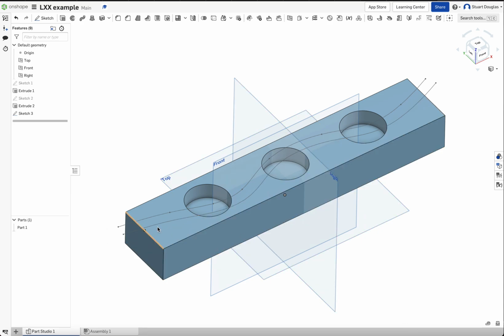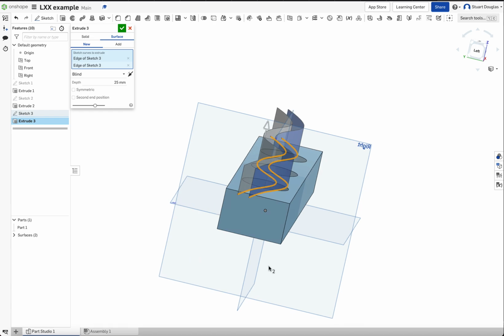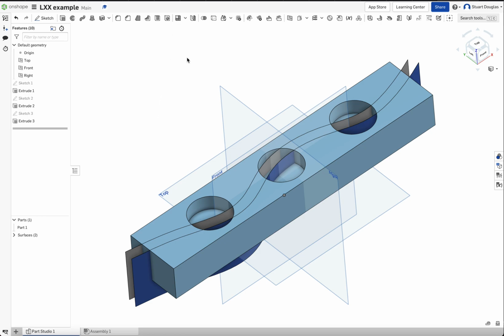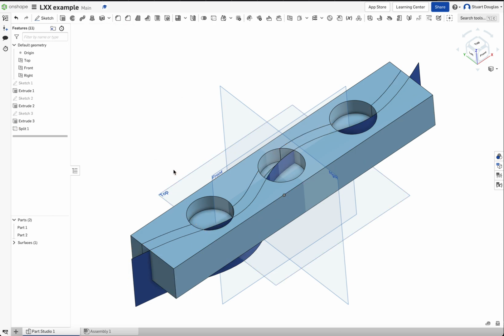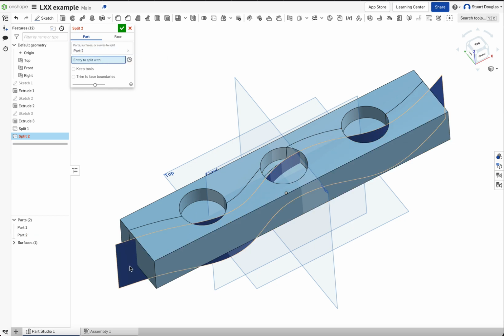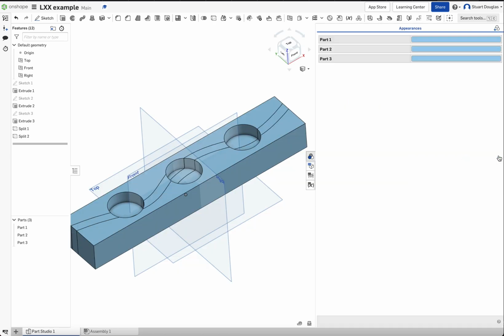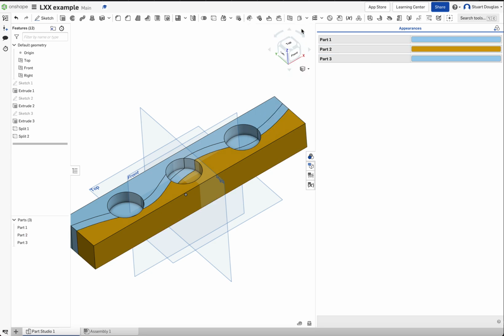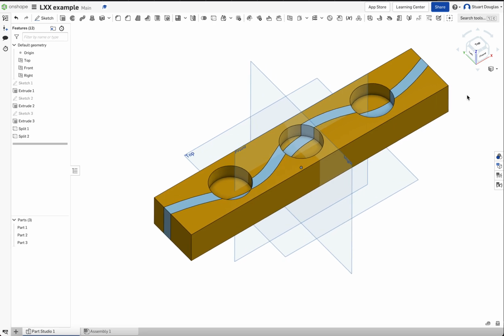Modeling the 3D printed Candle Holder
This video demonstrates how to model the 3D printed Candle Holder in the context of the whole block - the better way to model.